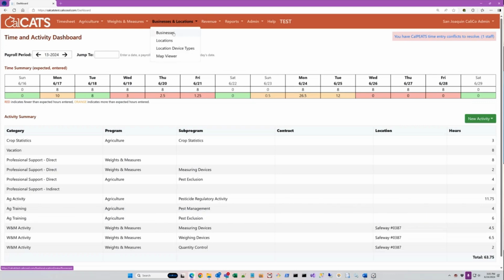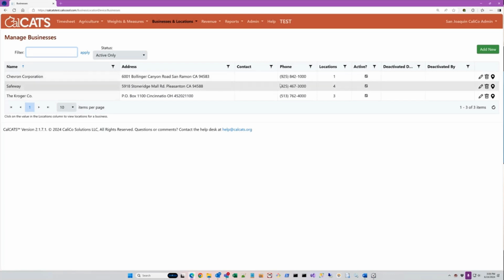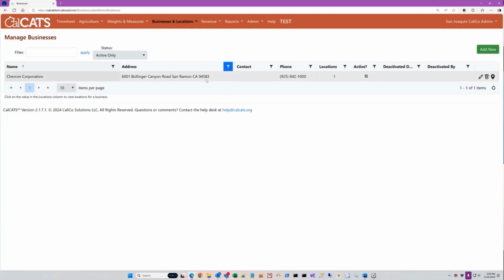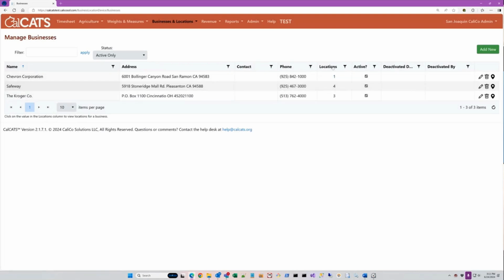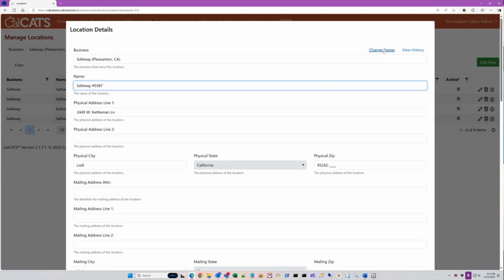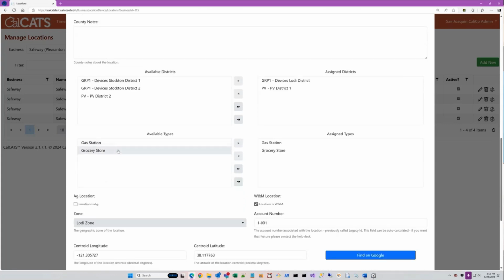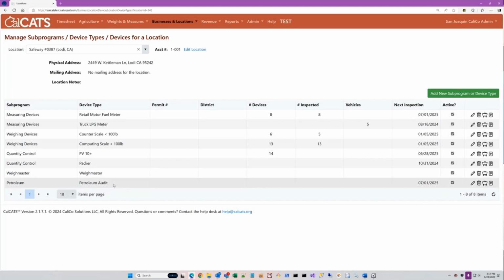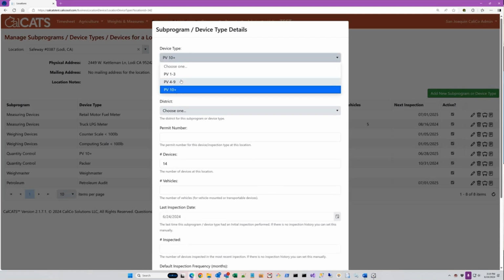CalCATS Training - S02E02 - Businesses & Locations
The second part of the CalCATS training session covers W&M Invoicing and Revenue Tracking. This first episode explains how CalCATS handles businesses and locations. This recording is from the Sacramento County training on June 24, 2024.